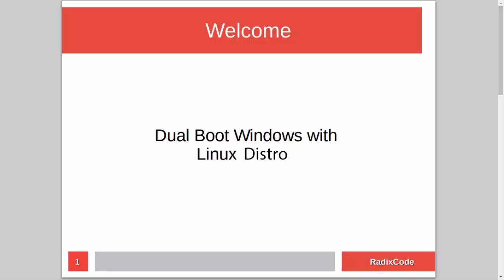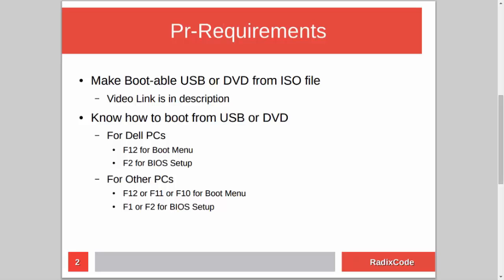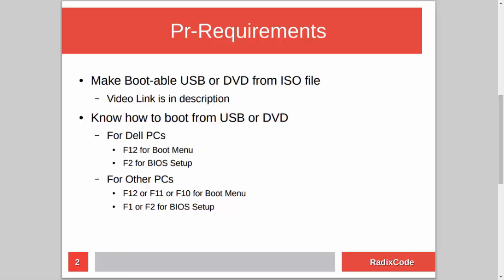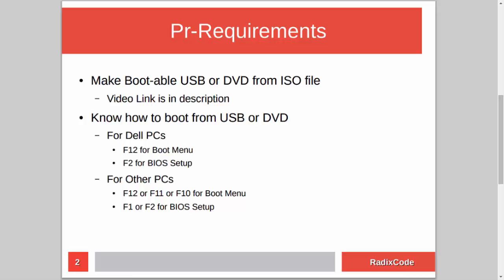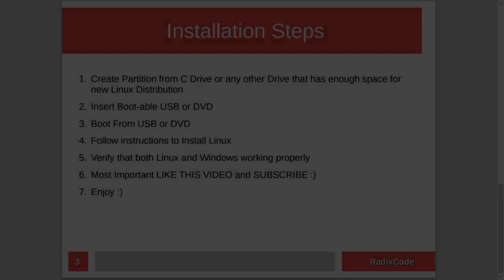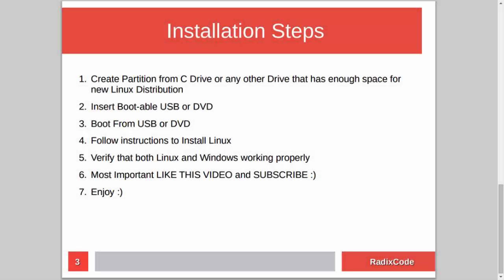How to Dual Boot Windows 10 with Linux Mint 2016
in this video i will show you how to Dual Boot Windows 10 with Linux Mint KDE

First we need to create empty partition for our Linux Mint from C drive or any other drive that has enough space in it

And then We will install our Linux Mint

And at the end we will verify that both Linux Mint and Windows 10 are working fine.

Other Links